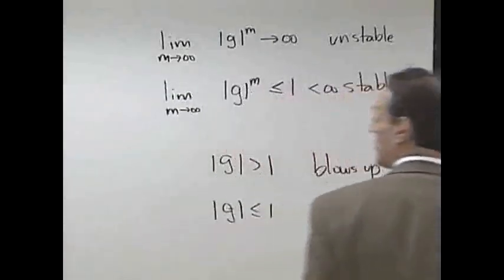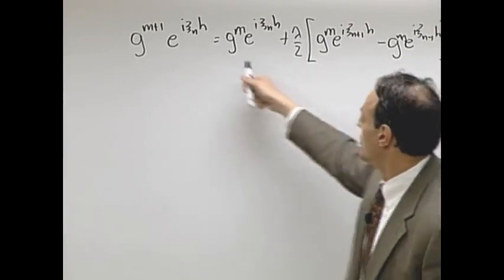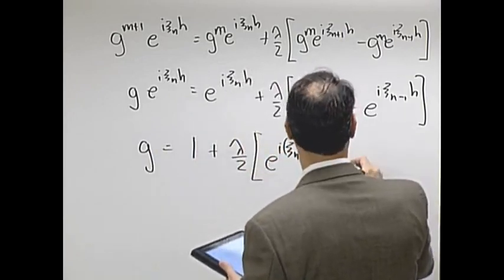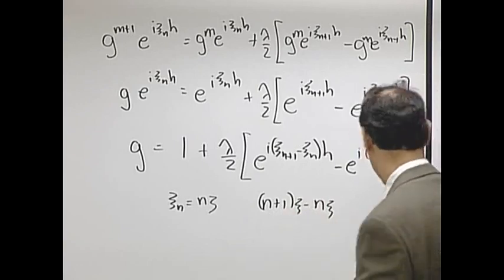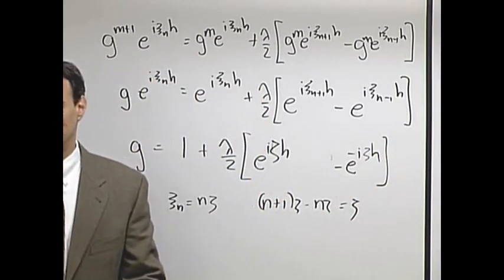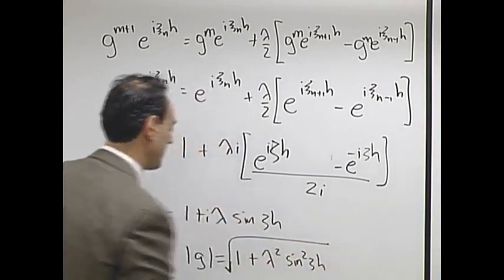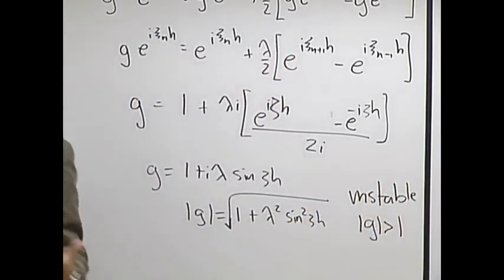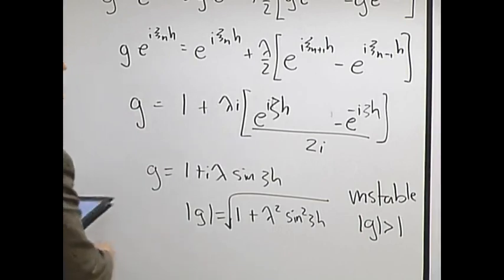19.3 - Stability of forward Euler for one way wave equation.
Lecture 16 - Stability analysis.